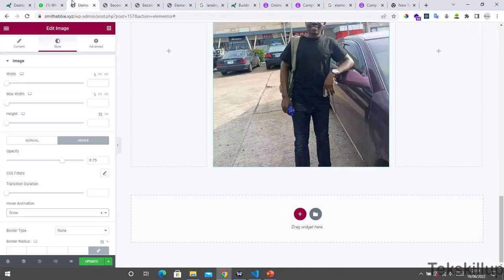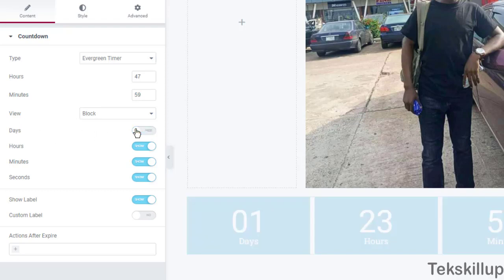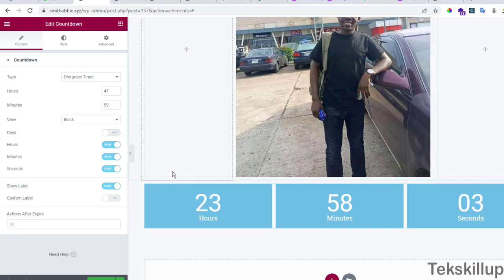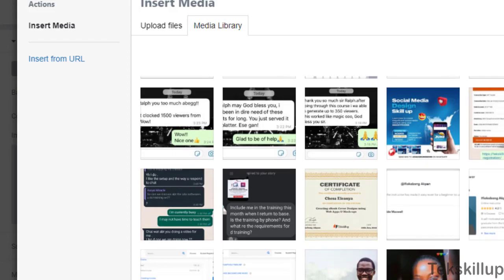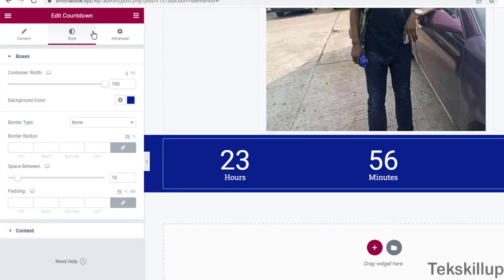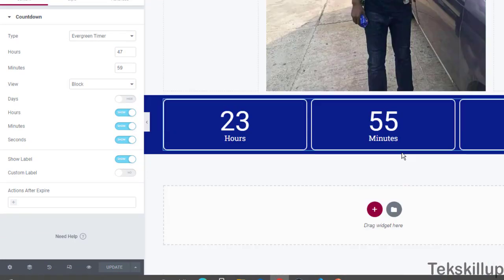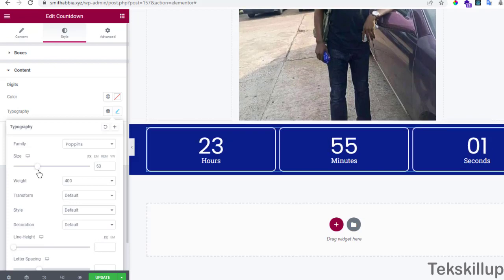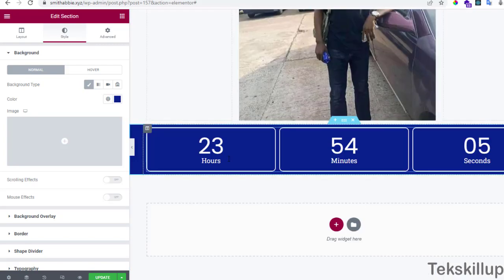Adding Countdown Timer to Landing Page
In this lesson, you will learn the best way to add elementor countdown timer to your landing page.